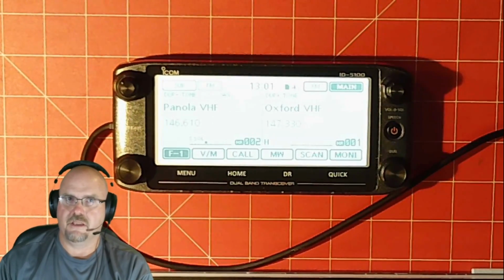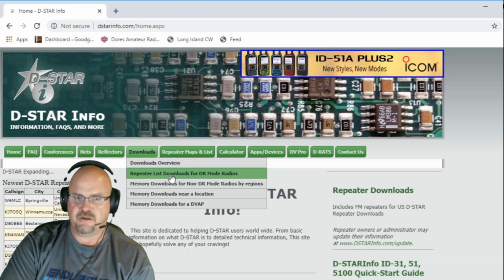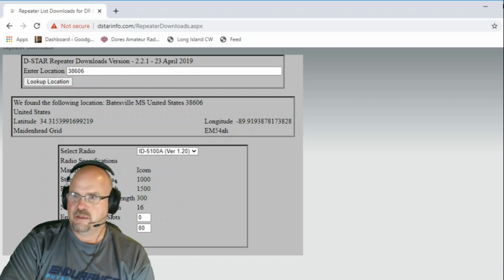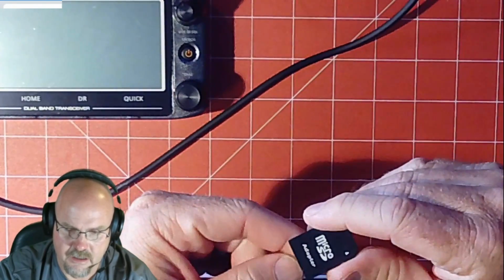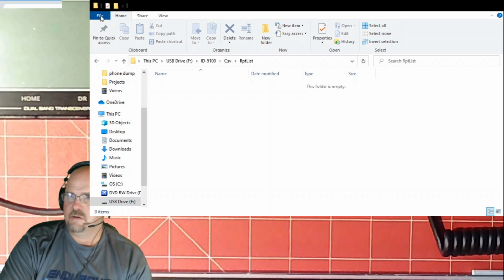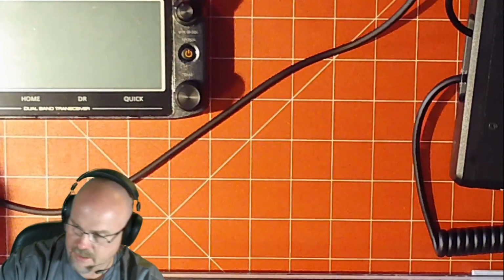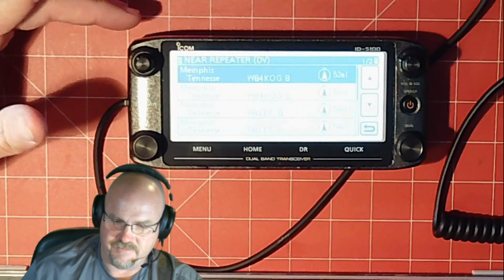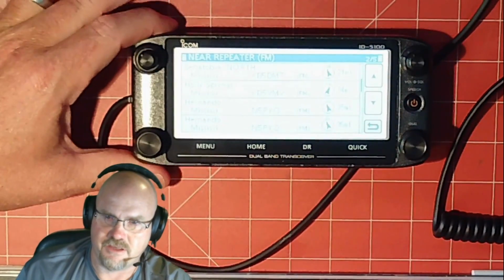HAM RADIO: Icom ID 5100 How to Use Nearby Repeater Function and Import Repeater List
Today we are taking a look at the nearby repeater function that is a feature of the Icom ID-5100. This is a function that is available for not only DSTAR repeaters, but analog as well. This also includes a quick how to of just how to get the repeater list installed on the radio. Hint... it is SUPER SIMPLE.